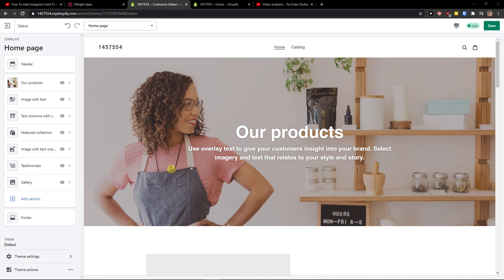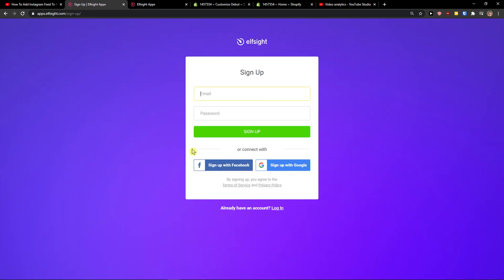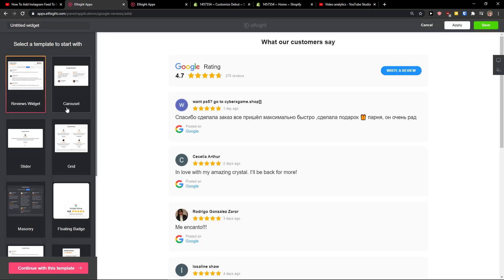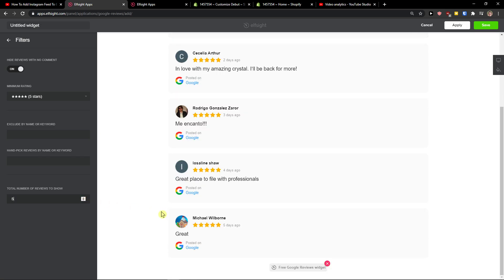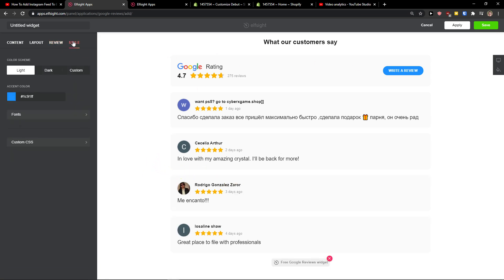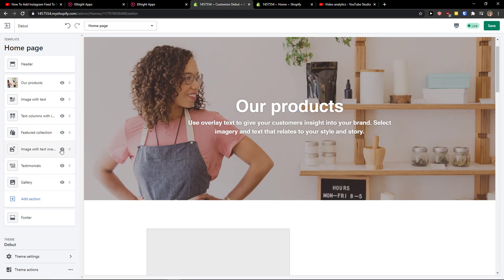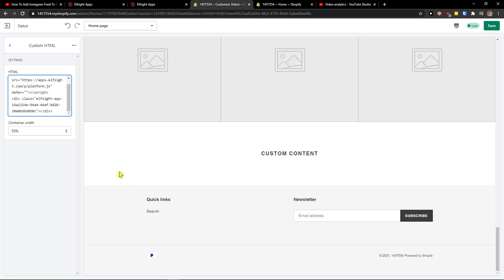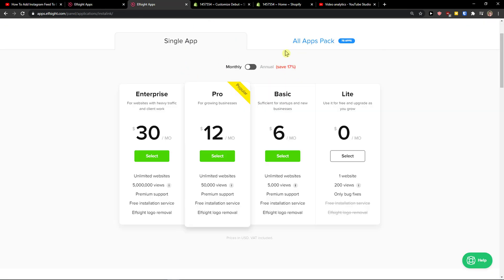How To Add Google Reviews To Shopify Website 2021